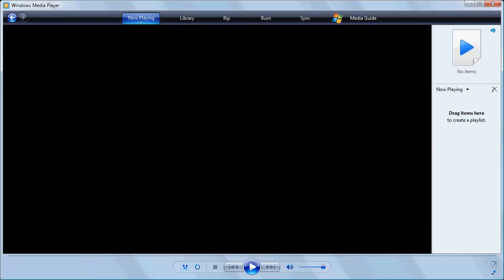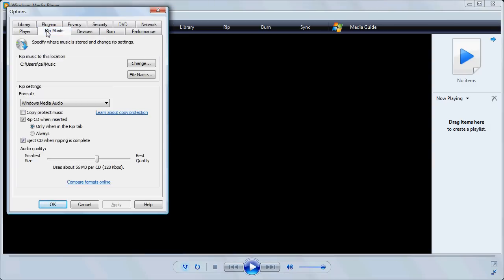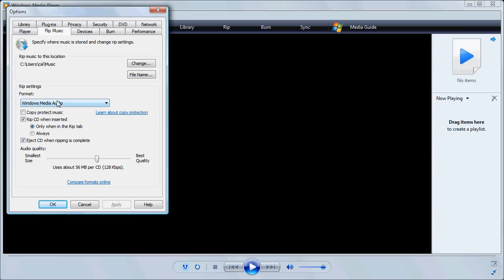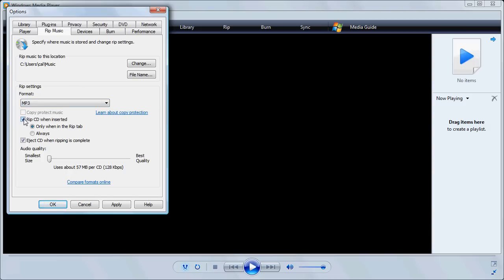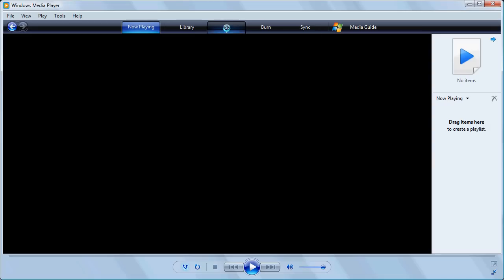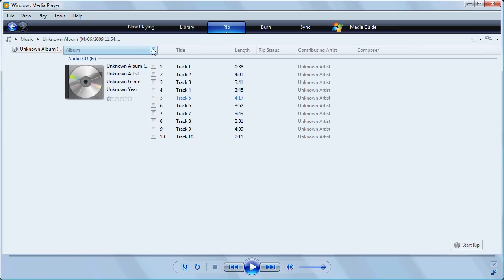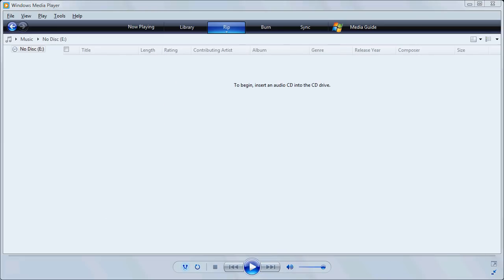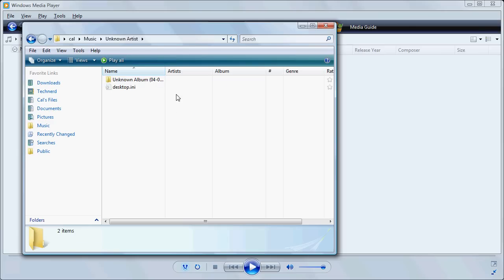Ripping to MP3 Using Media Player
A short tutorial showing how to use Windows Media Player to rip CD tracks to MP3 format so that they can be used in Audacity